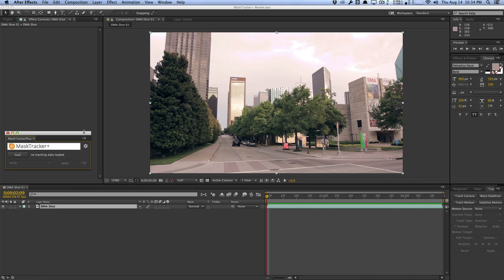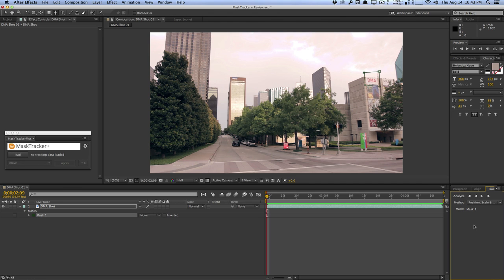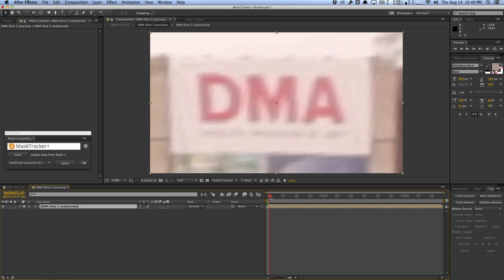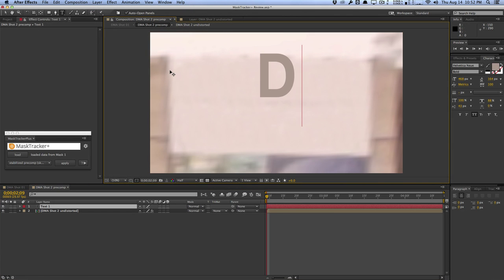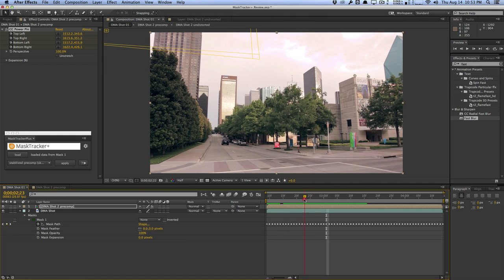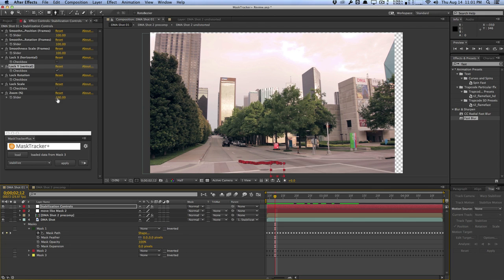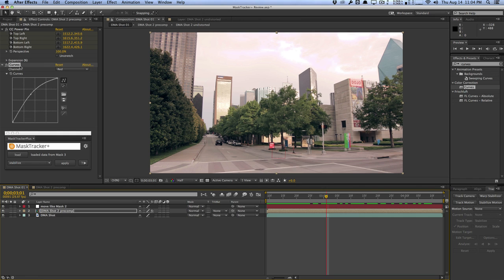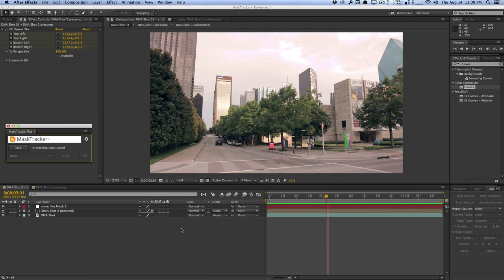MaskTracker+ by mamoworld Review: Utilize AE's Mask Tracker to It's Fullest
Here's a quick general overview of some of my thoughts and opinions on the new MaskTracker+ script by mamoworld. I'll show you the general workflow on how to use the script and why it can be extremely useful if you do any sort of tracking work.